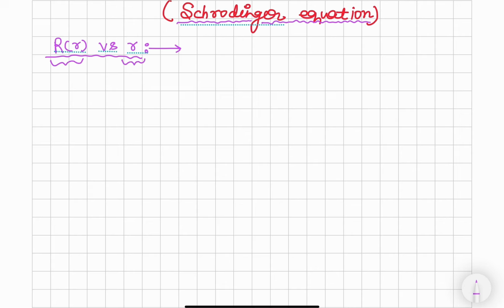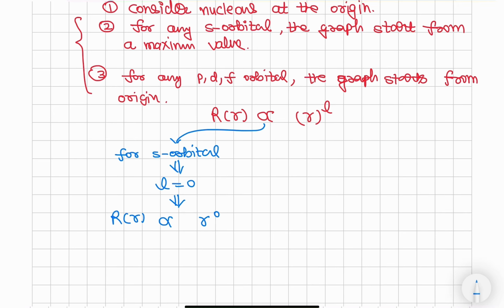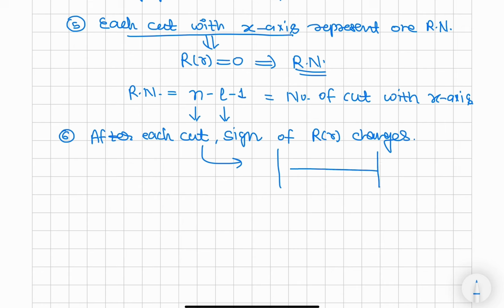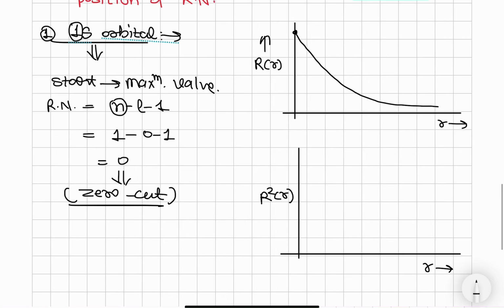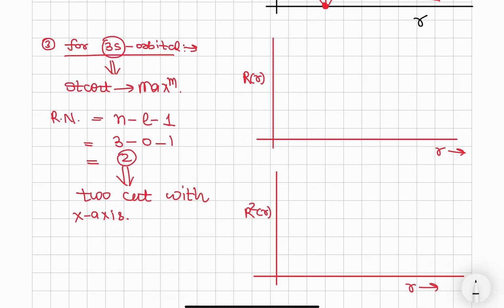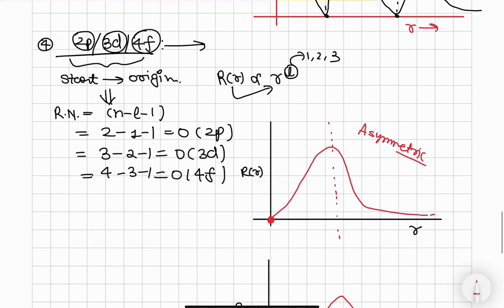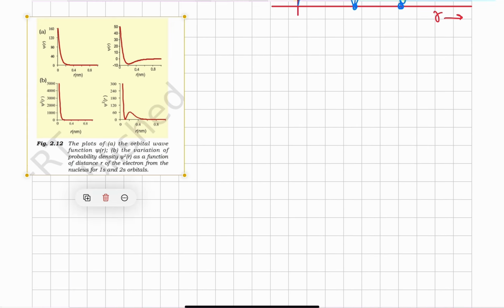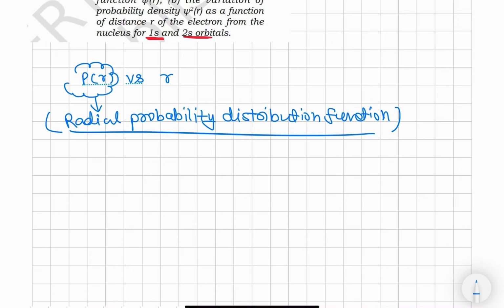“R(r)” vs “r”graph